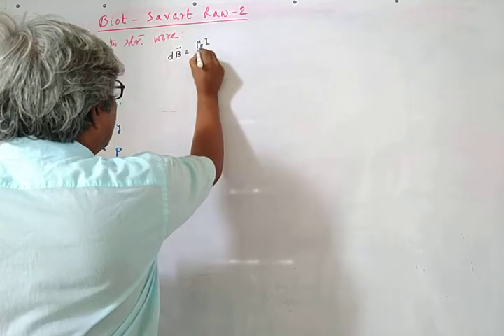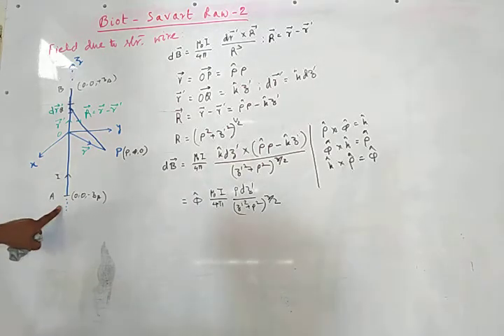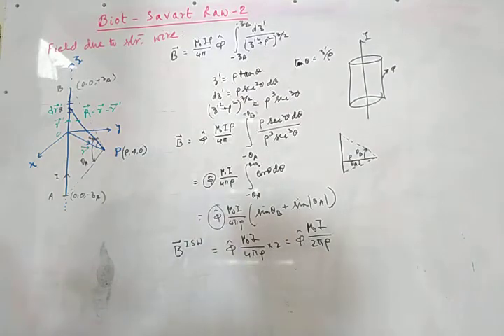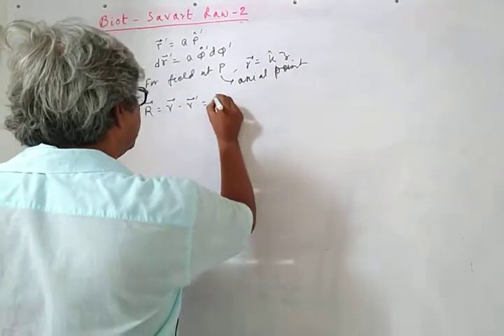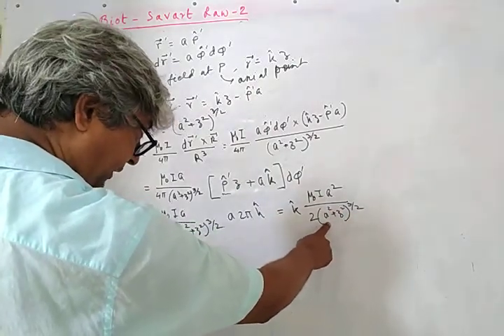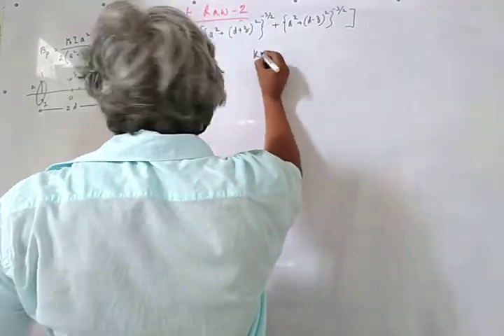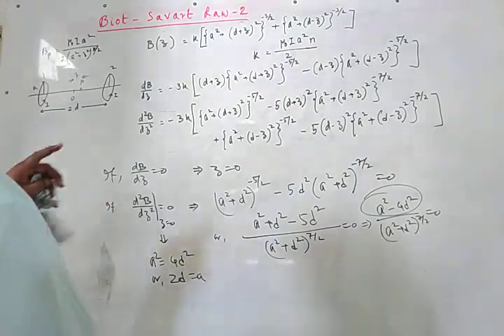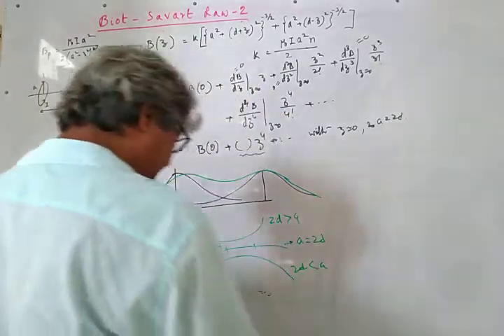Biot-Savart Law, Part-2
Applications in 1D